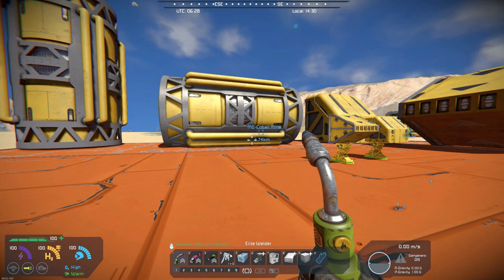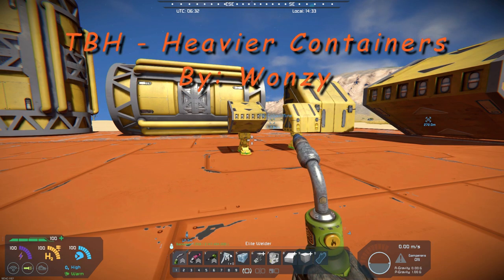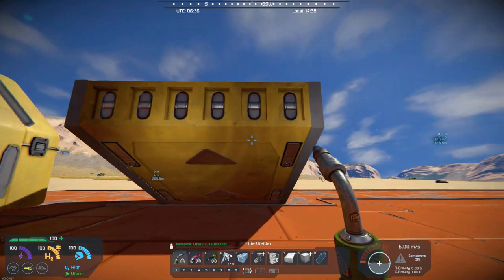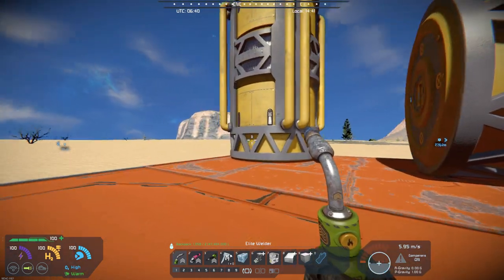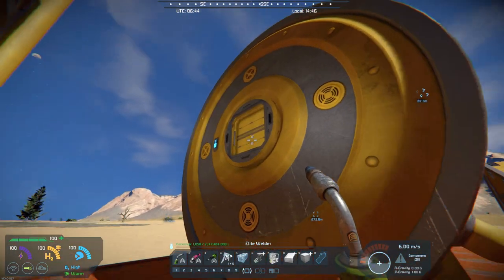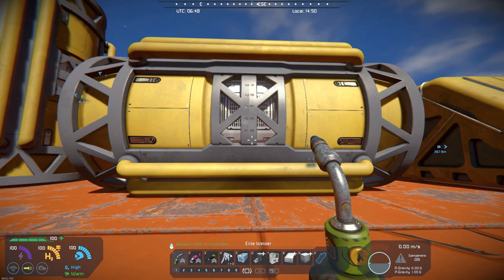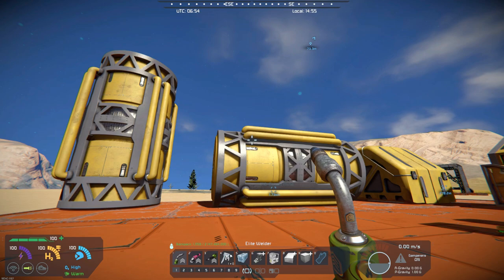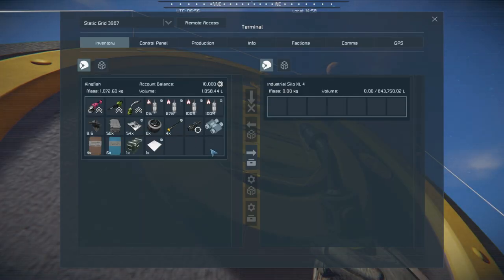Space Engineers – Mod Wednesday – TBH – Heavier Containers – Update!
This week’s mod is an update to TBH-Heavier Containers by Wonzy.  Wonzy has added a new container to the group, it is an Industrial Silo XL.  The mod is full vanilla, and these containers can add a lot of interest to your base and ship building.  I highly recommend this mod.